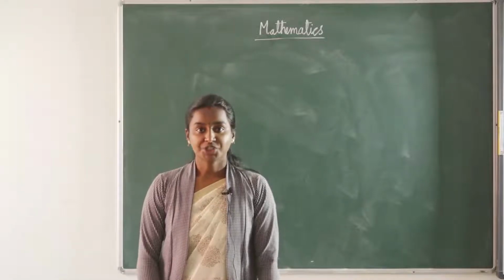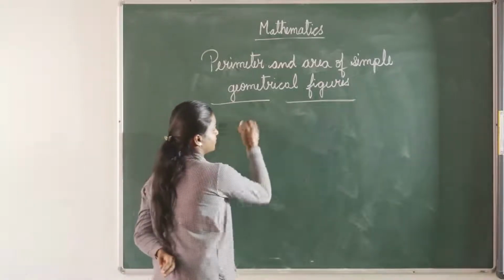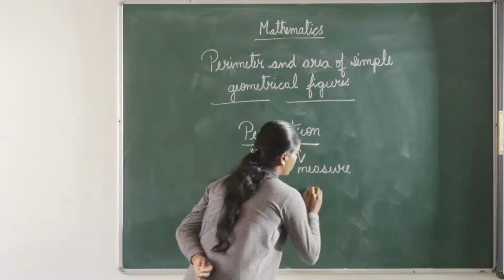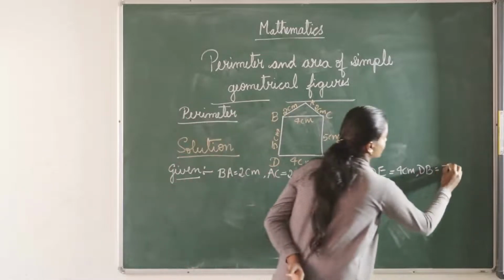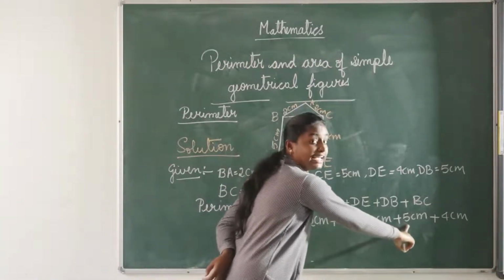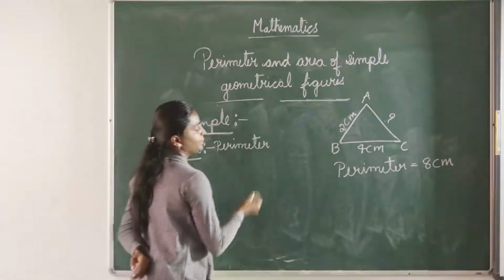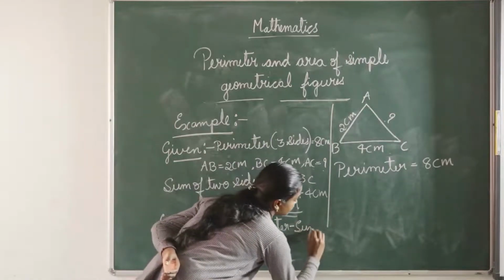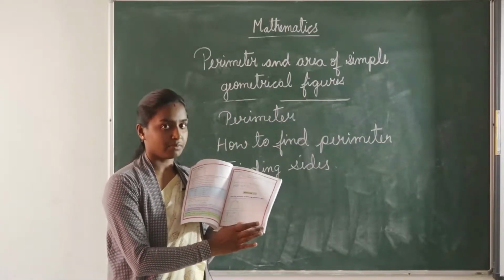ST.MARYS ENGLISH MEDIUM SCHOOL,SUNTIKOPPA (4TH STD MATHEMATICS)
LESSON_1,PART_1( PERIMETER AND AREA OF SIMPLE GEOMETRICAL FIGURE )